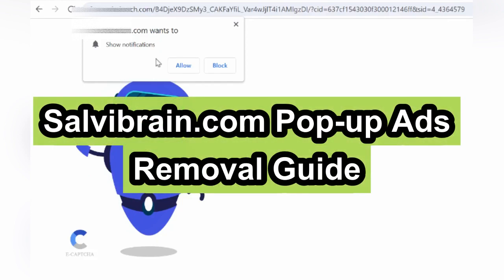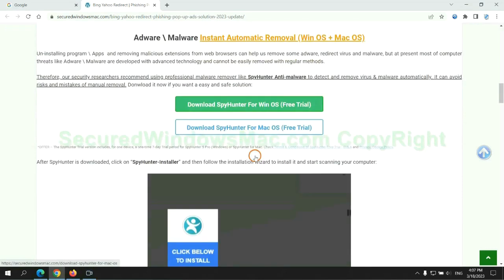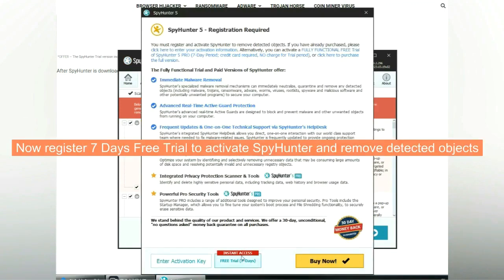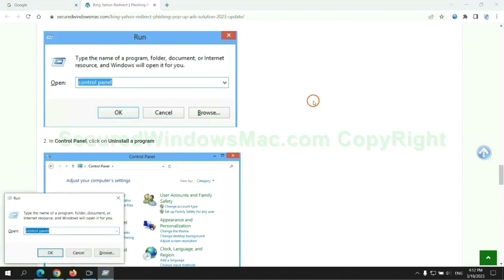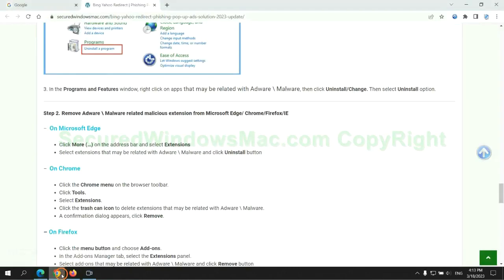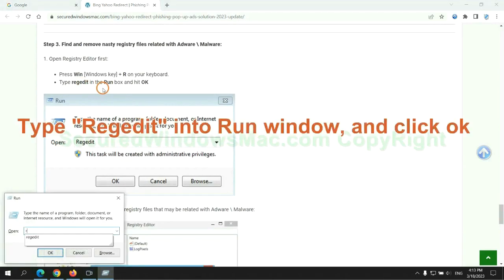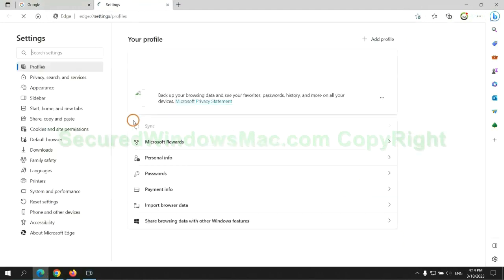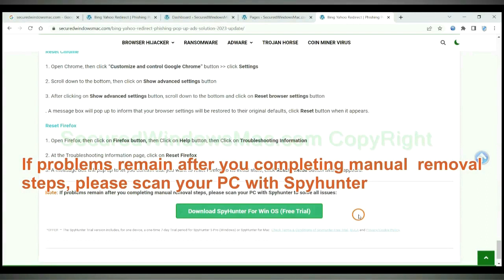Salvibrain.com Spam Pop-up Removal Steps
This video will show you how to remove Salvibrain.com Spam Pop-up.

You May Also Search For:
How Do I Get Rid of Salvibrain.com Spam Pop-up
Best Way to Remove Salvibrain.com Spam Pop-up
Way to Get Rid of Salvibrain.com Spam Pop-up Totally
How to Remove Salvibrain.com Spam Pop-up from My Computer Completely?
Ways to Remove Salvibrain.com Spam Pop-up Completely
How to Delete Salvibrain.com Spam Pop-up Effectively?
Quick Way to Get Rid of Salvibrain.com Spam Pop-up Virus Effectively
Totally Remove Salvibrain.com Spam Pop-up from Computer
How Can I Completely Remove Salvibrain.com Spam Pop-up from My PC?